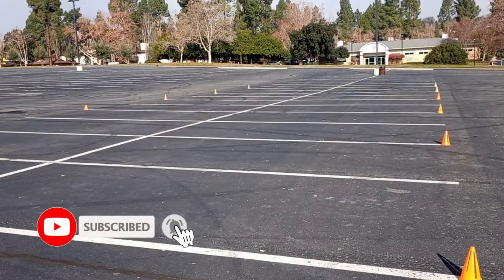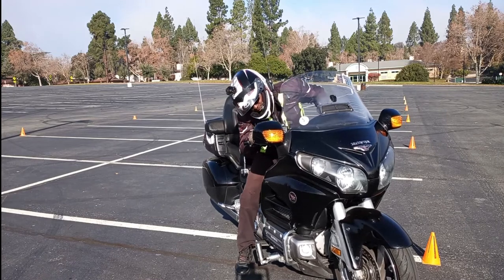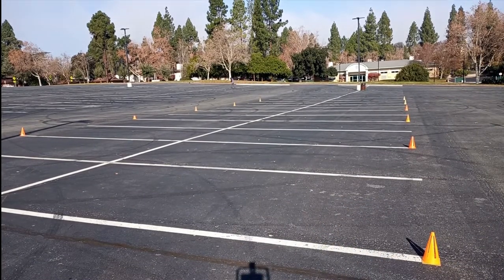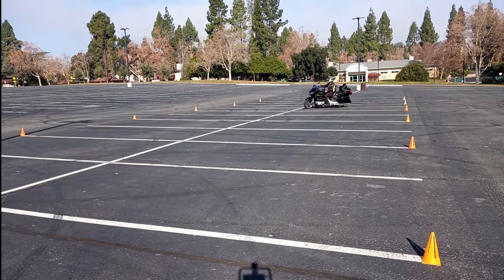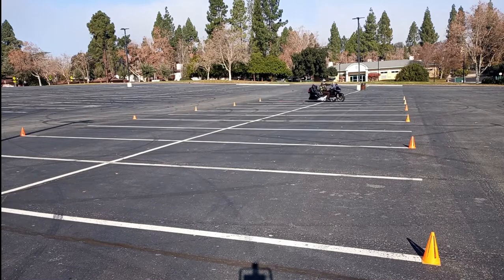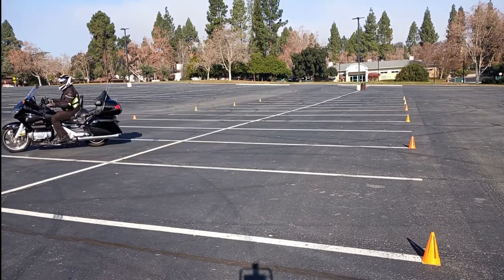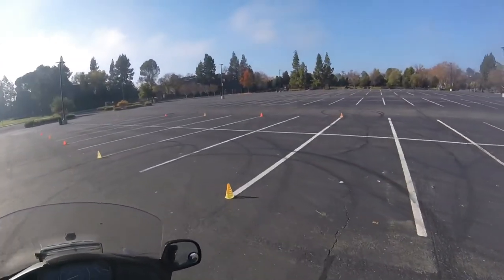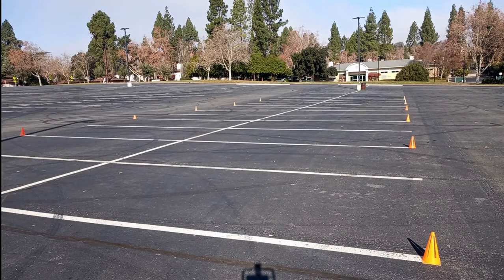Slow Riding Skills Part 3 | Parking Space Weave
Slow Riding Skills Part 3 of 3| Parking Space Weave

In this last episode, we us the friction zone and slow cone weave skills to  add more fun to your practice.

The Parking Space Weave doesn't require the use of cones, and it's a fun practice that anyone can do at any time.
Go practice and have fun!

Send mail to:
4464 LONETREE WAY #307
ANTIOCH CA.94531